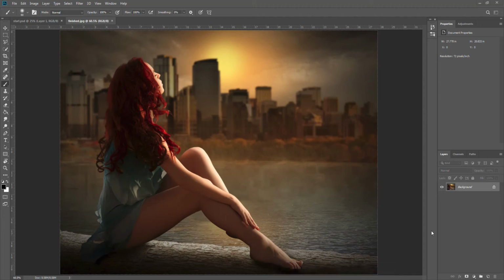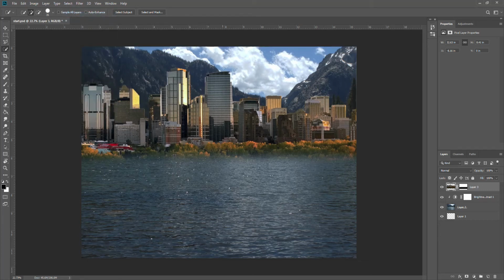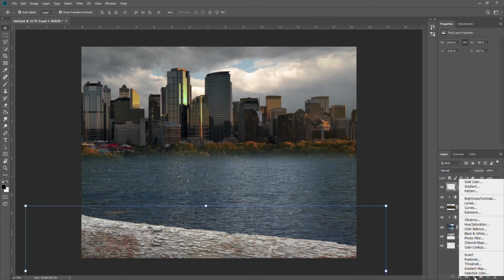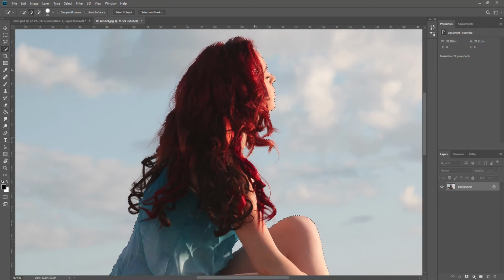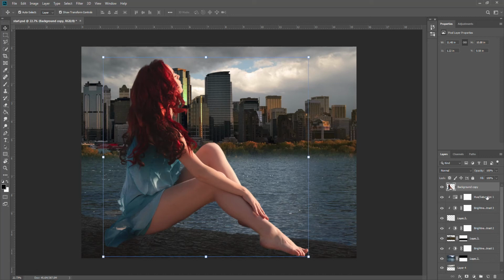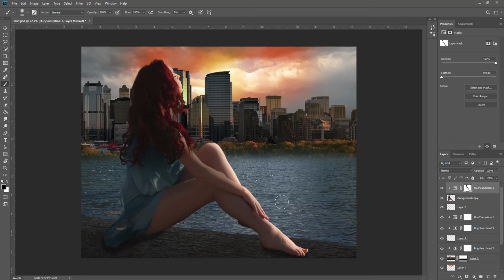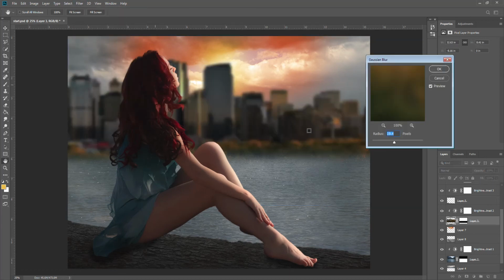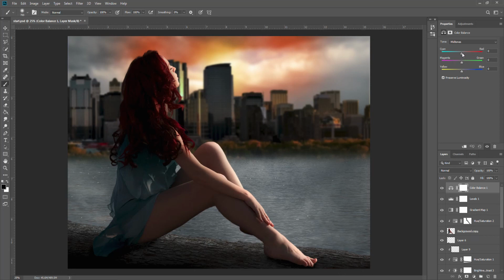Last Embers of Sunset - Photoshop Manipulation Tutorial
Learn how to make a composite image and Import and Export Files, use Layers, Layer Masks, Blending Mode, Selection Tools, Cloning, Layer Styles, Contrast Enhancement, Light and Colour Manipulation.

All source images and a written tutorial, are available on the 'South Shields Digital Group' web site. There's a link at the bottom right of my Channel Header or go

Photoshop Tutorial by Jasper Connor at the South Shields Digital Group (SSDG)